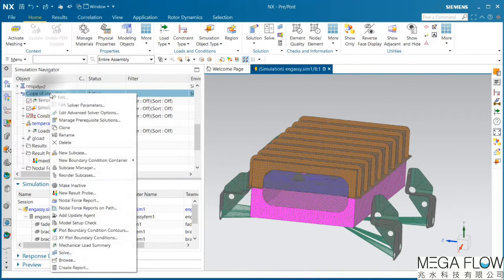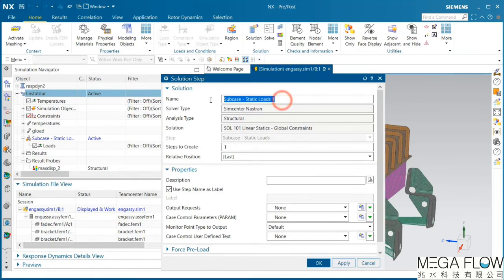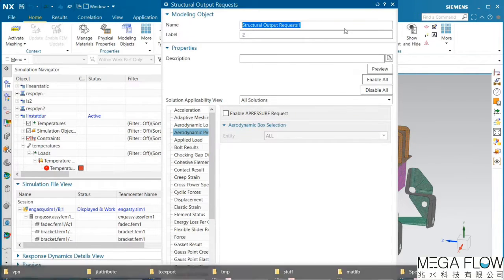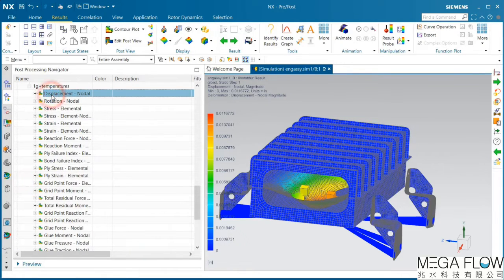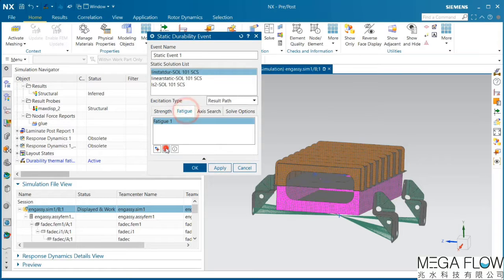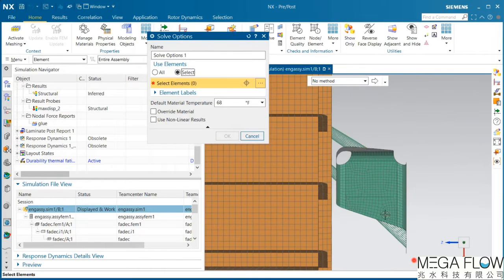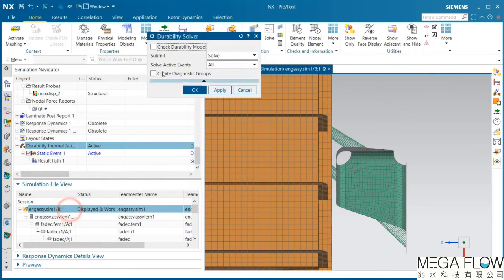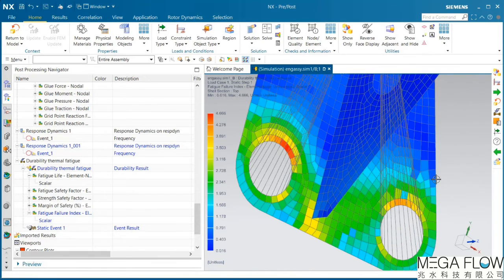【Simcenter 3D Nastran】 熱疲勞分析 CAE結構分析 How to create a thermal fatigue analysis